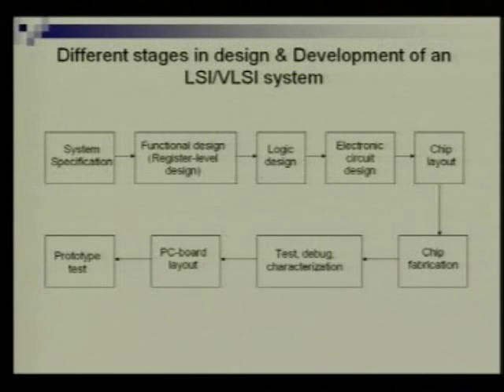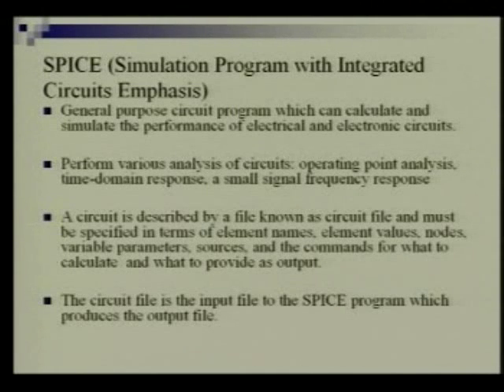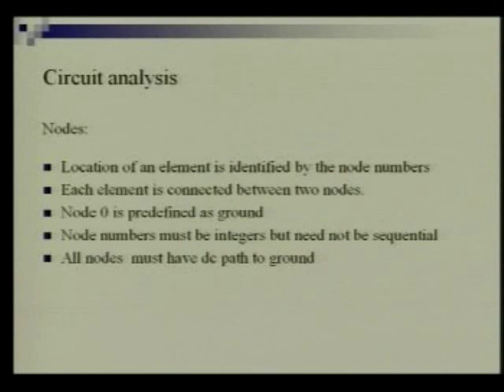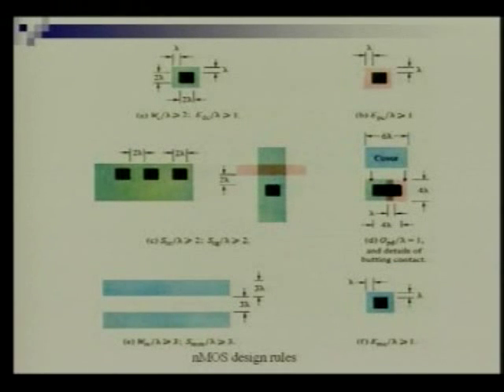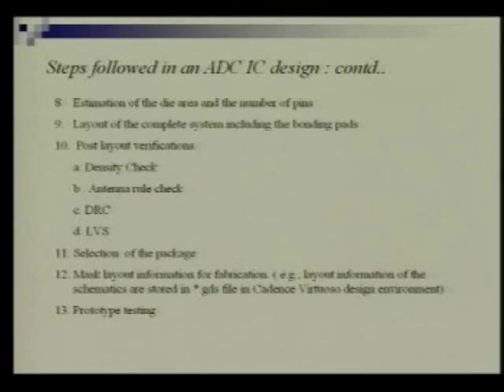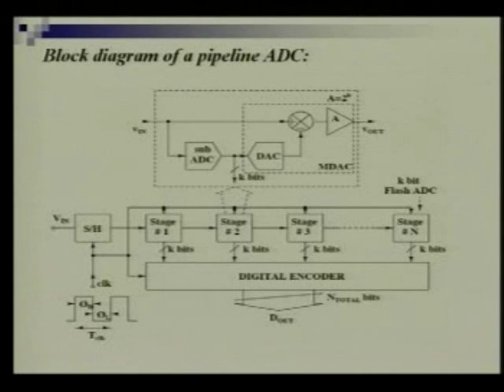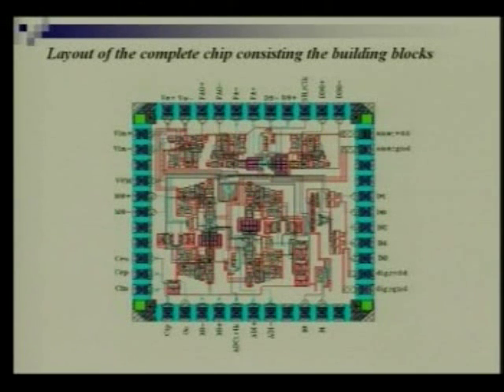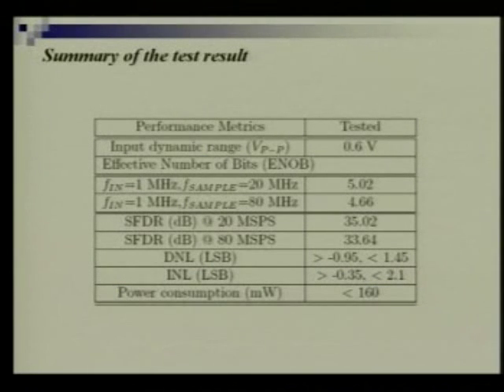Lec 05 VLSI Analog CAD